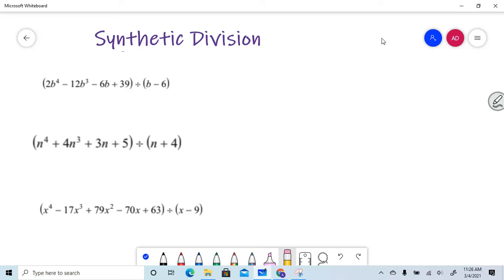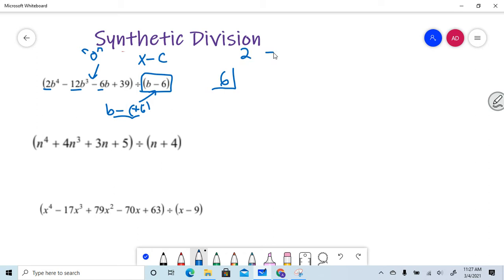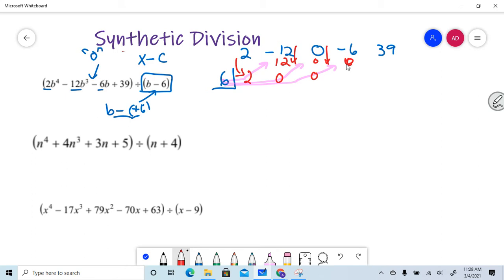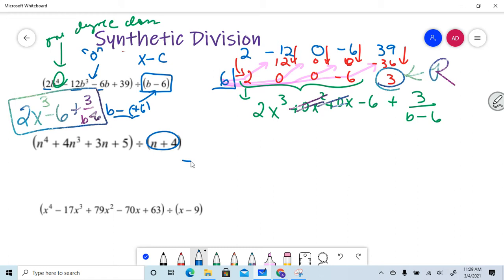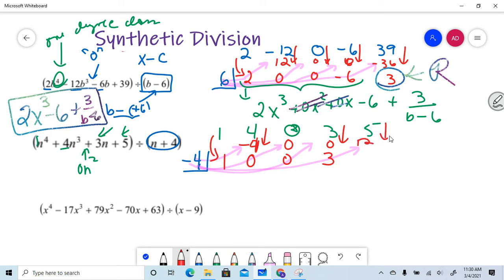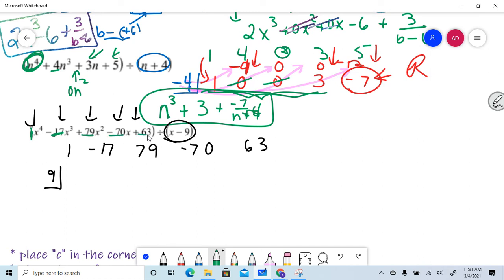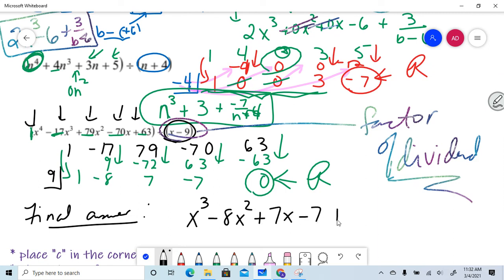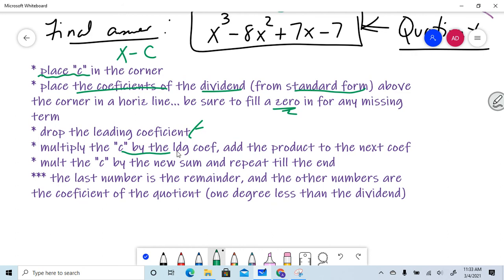Synthetic Division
Dividing polynomials using synthetic division